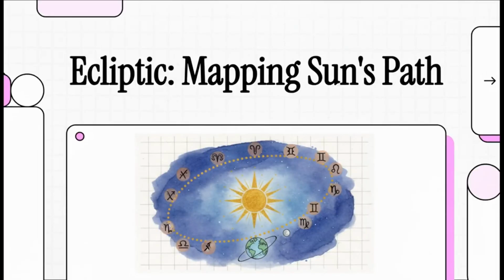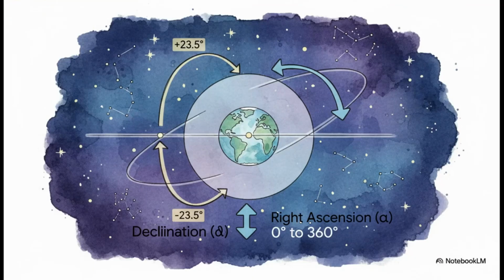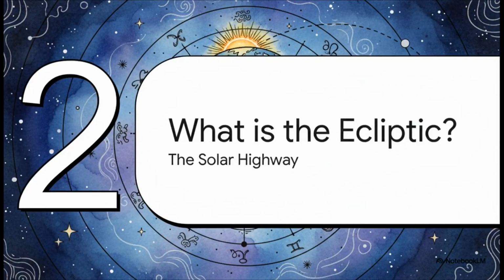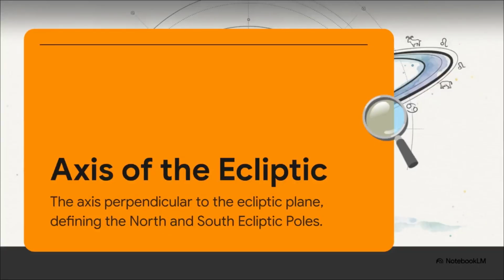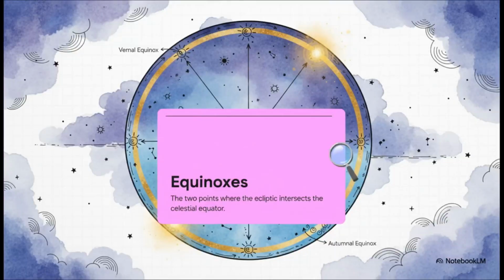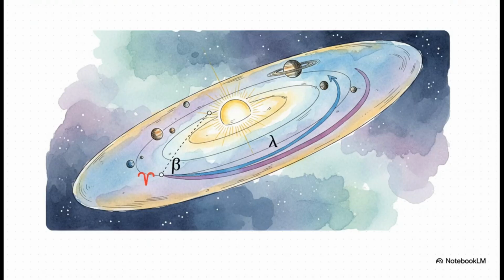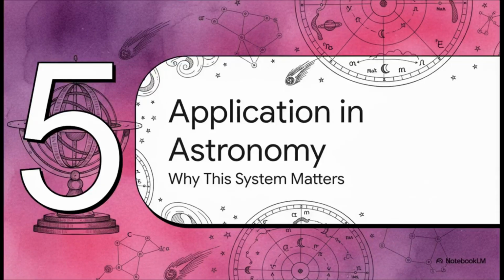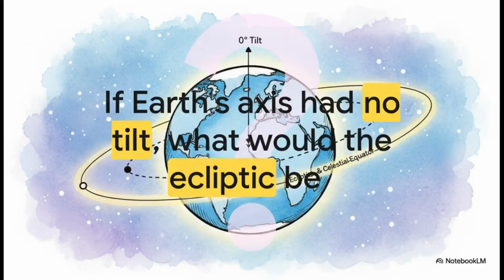The Ecliptic and Ecliptic Coordinate System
What astronomical mechanism shifts the apparent daily position of the sun eastward against the celestial backdrop while simultaneously forcing its northernmost declination limits to reverse exactly at midsummer? What geometric reference frame allows celestial mechanics to eliminate mathematical variations when plotting planetary orbits that would otherwise skew a standard equator-bound coordinates grid?

The apparent progression of the sun through the stellar background forms a highly predictable, recurring trajectory known as the celestial highway, drifting steadily eastward across a full 360-degree loop each calendar year. To structure this observations framework, positional astronomy utilizes the celestial sphere model, projecting all cosmic bodies onto an imaginary hollow globe with the Earth fixed at the absolute center of mass. Within this global matrix, expanding the terrestrial equator outward defines a zero-degree baseline called the celestial equator, which acts as a permanent reference line for mapping stellar targets. However, charting solar tracking data reveals that the sun's apparent path doesn't align with this baseline; instead, it exhibits a continuous north-south swing that reaches precise maximum declinations over twelve months.

This solar path is mathematically defined as the ecliptic, a great circle on the celestial sphere representing the intersection of the Earth's orbital plane with the imaginary cosmic globe. Because the planet's rotational axis is tilted, the ecliptic plane maintains a constant angle of inclination relative to the celestial equator of approximately twenty-three and a half degrees, generating the changing seasonal patterns of the terrestrial climate. This geometric tilt defines its own perpendicular axis terminating at the north and south ecliptic poles, which remain structurally separate from the standard celestial poles. The intersection of these two inclined great circles yields four vital seasonal coordinates: the vernal and autumnal equinoxes, where the paths cross directly, and the summer and winter solstices, where the sun reaches its maximum northern or southern angular displacement.

00:00 - Observing Solar Variations Against the Celestial Grid
01:59 - Projecting the Earth's Equator to Create the Zero-Degree Baseline
02:38 - Defining the Ecliptic Plane and Angle of Inclination
03:22 - Distinguishing Ecliptic Poles from Rotational Celestial Poles
03:50 - Computing Equinox and Solstice Spatial Landmarks
05:01 - Constructing the Two Core Ecliptic Coordinates
06:14 - Practical Indispensability in Celestial Mechanics and Orbit Plotting